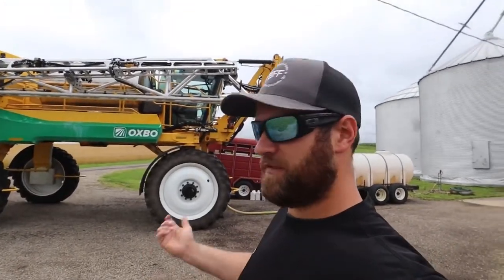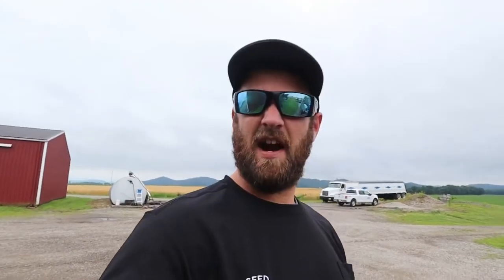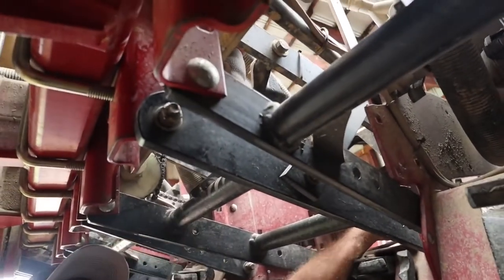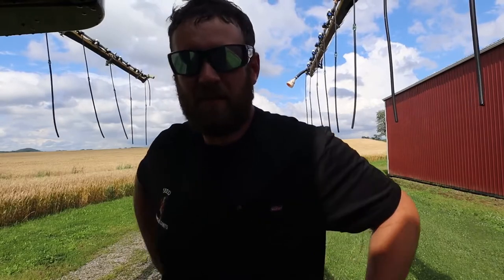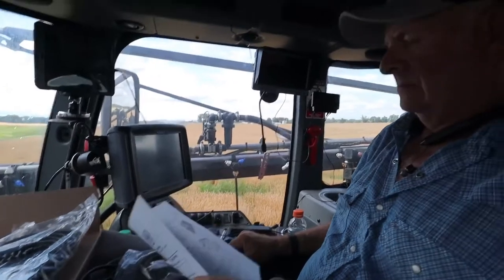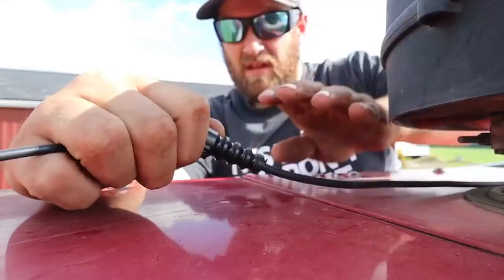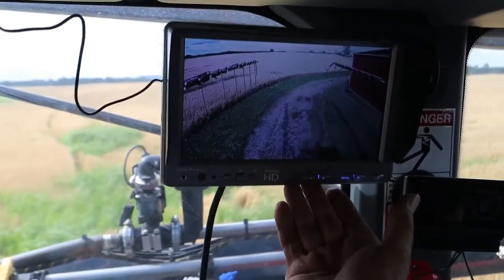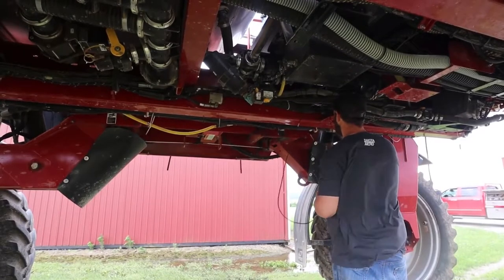Brian Brown installing an AgCam camera system on his dad's sprayer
Brian's Farming Videos has given us permission to re-post this video, we are proud to be a sponsor of Brian's Farming Videos.

Brian and his dad are installing a 9" AHD Dakota Micro monitor and AgCam camera on his sprayer.  Start watching at mark 5:03.